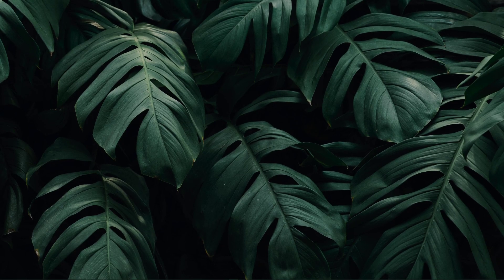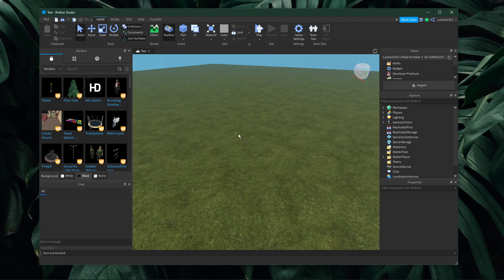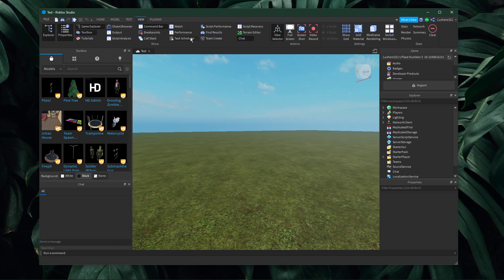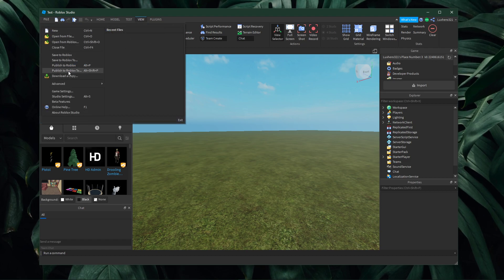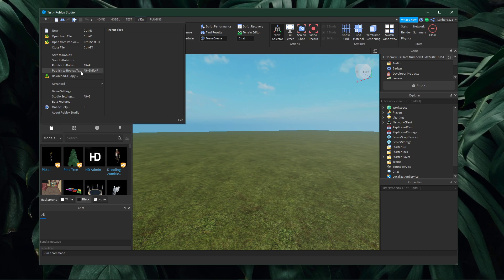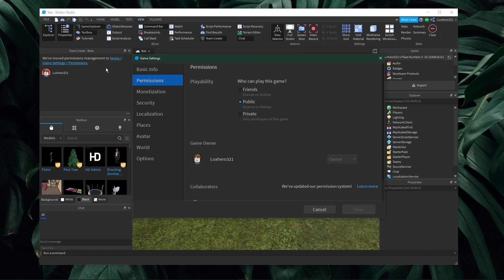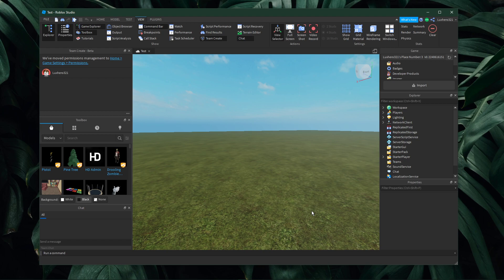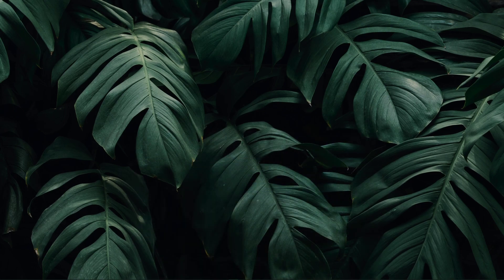Roblox Team Create - How To Invite Others To Work In Real Time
A short tutorial on how to invite players to Roblox Studio in order to help in your Roblox Studio world.